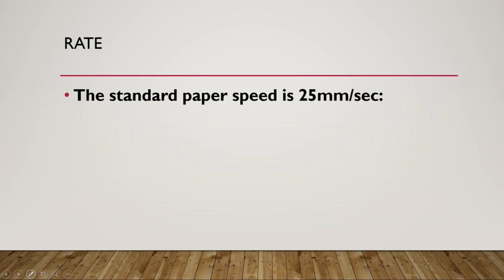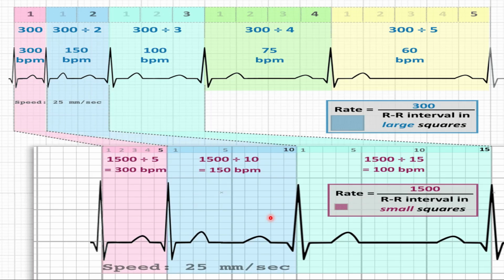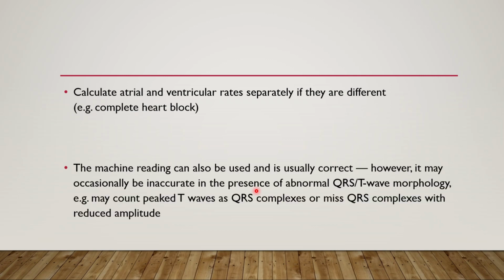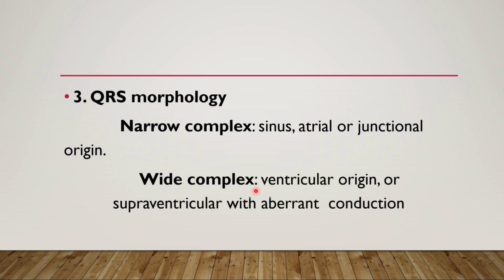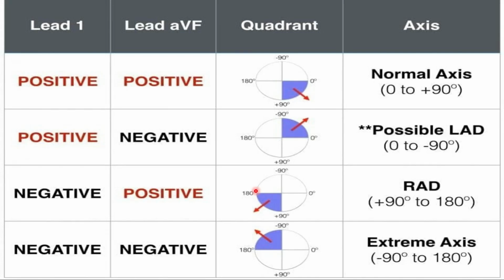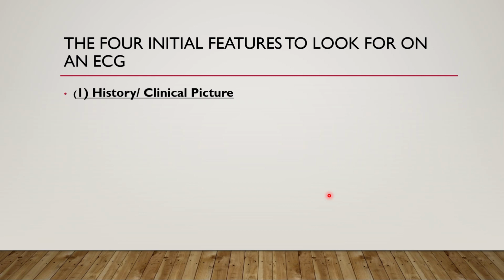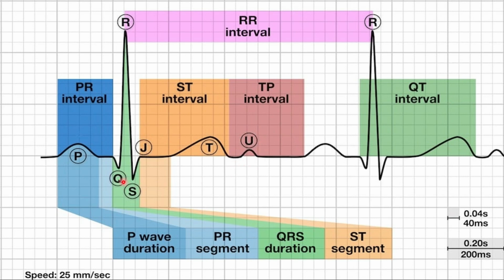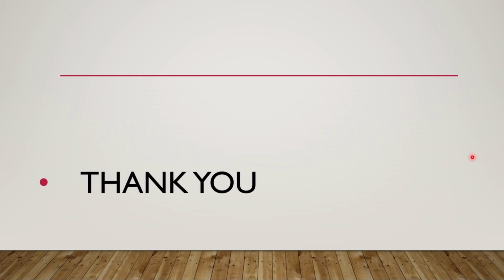HOW TO READ ECG |ECG BASICS| EKG